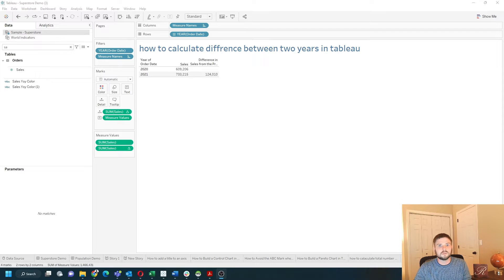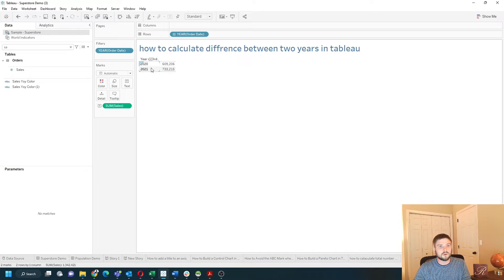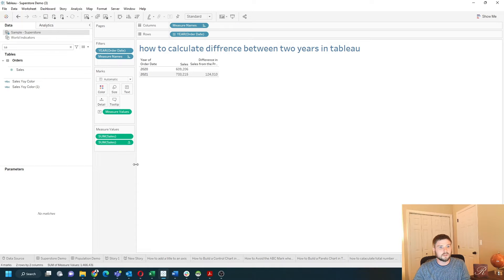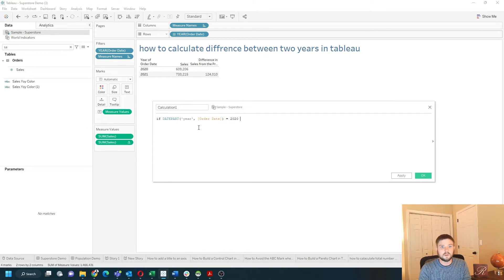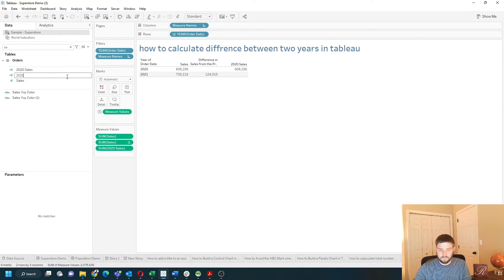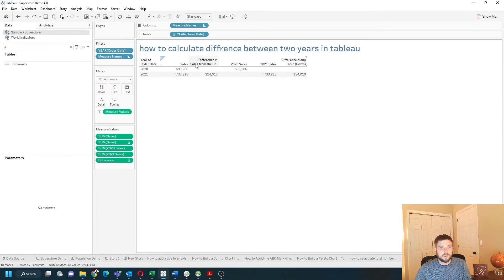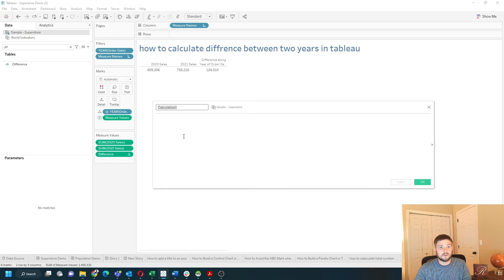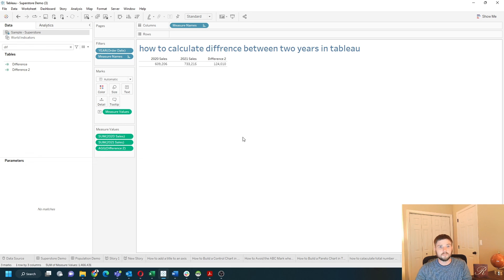How to Compute The Difference Between Two Years Sales in Tableau Using Table Calculations & Aggregat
And you can see the difference is 124 000. Let’s take a look at how to do this in tableau.
I’ve brought year of order date and some of sales into the view I filtered it down to only 2020 and 2021. A copy of the sales Pill by holding control down and dragging it to detail I can change this to a quick table calculation and choose difference in order to bring it into the view let’s drag it on top of the numbers that gives me measure names and measure values this is the difference pill and drag it to the bottom and I can remove my pill off detail anything with a triangle is a table calculation so let’s open that by editing the table calculation and see that it’s being done a long year of order date if there are more dimensions in this view you would have to uncheck and check certain boxes let’s also see how to format this a little bit better we have two different columns with only one having a difference let’s write a calculation. And test if year equals 2020 then sales. And call this 2020 sales. Click apply okay let’s drag that on to measure names and let’s duplicate that pill and do the same thing for 2021.
Apply okay let’s change this to 2021. And drag it to The View. That’s right one more calculation fourth difference. And let’s drag my sales difference into the calculated field you can see that the table calculation is simply sum of sales minus lookup sum of sales minus one so the previous value click apply okay and let’s put difference into measure values now I can remove Year from detail and remove sales remove the other sales let’s make sure difference is calculated right still by adding in table calculation and making sure it’s a long year.
So now you can see 2020 sales of 609 2020 of 6733 and a difference of 124. One more thing you can do is change the calculation to be a little bit more simple to create a calculated field and just call it difference two and let’s test sum of 2021.
Minus sum of 2020. That’s going to give us a difference as well just in a different way let’s bring that down in that case you don’t need year to be in the view so let’s completely remove that and remove the first difference and you can see the same difference value and that’s two ways to compute the difference of two years in Tableau hope this helps.